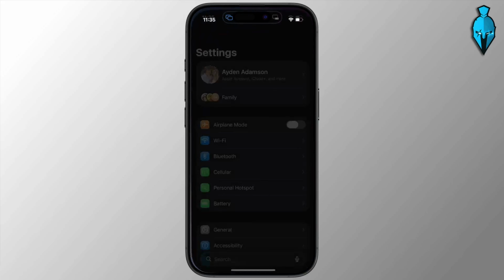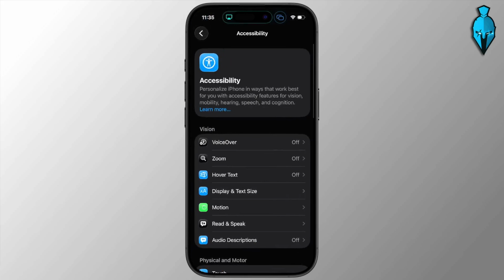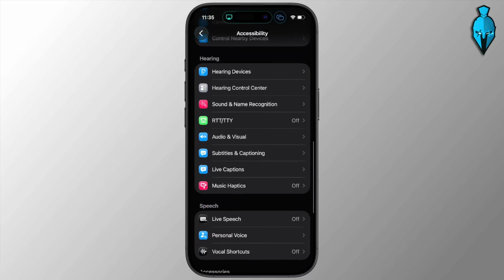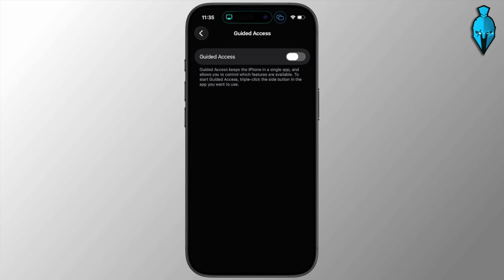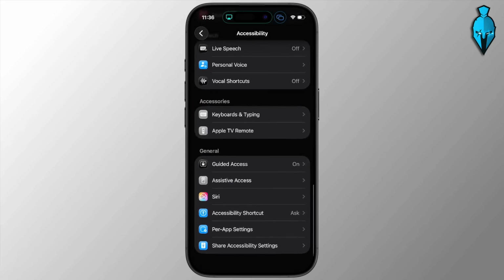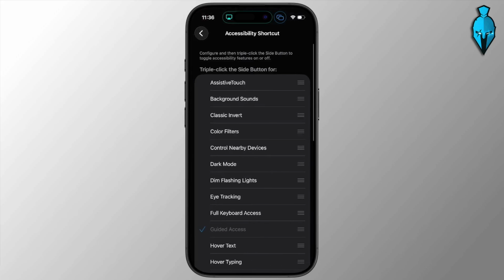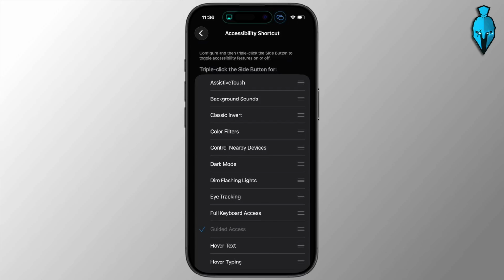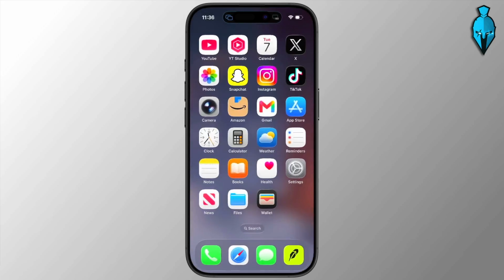How To Lock iPhone Touch Screen - Full Guide